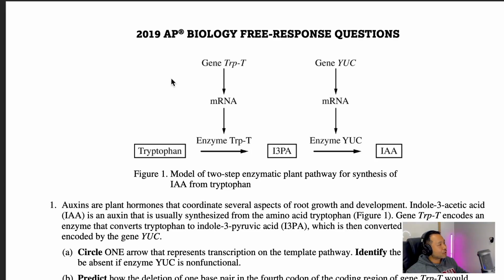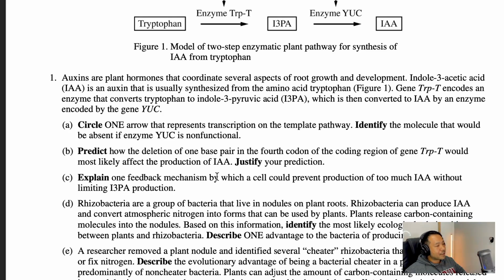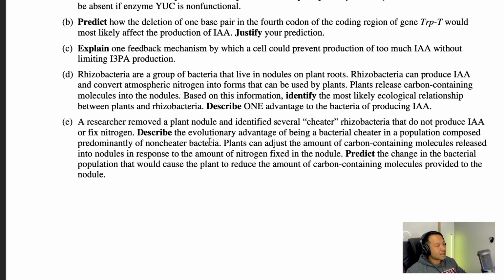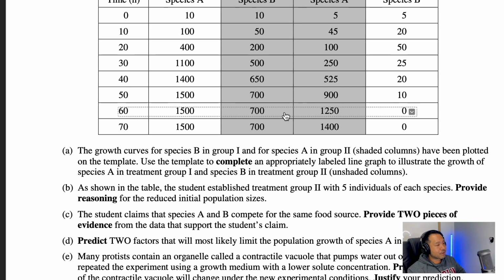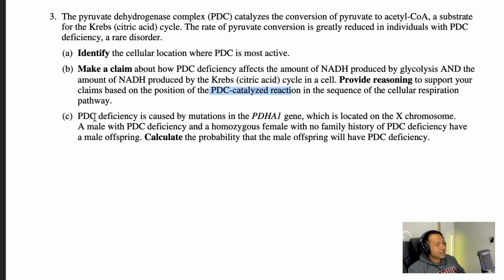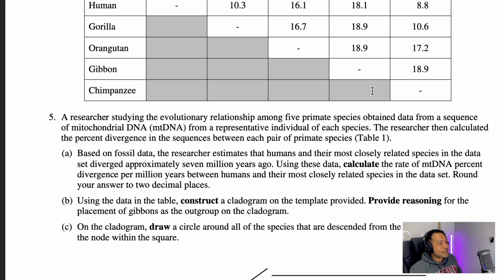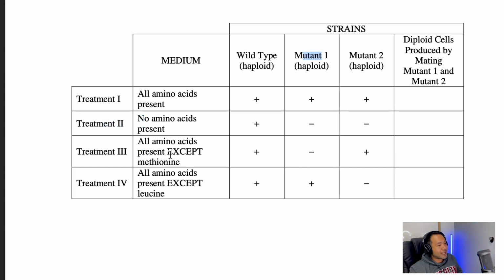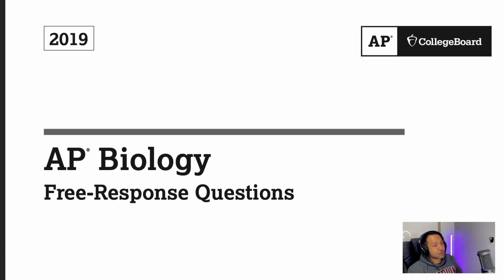AP Biology: How to solve 2019 FRQ, concepts and answers xplained!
In this video, we review the concepts and strategies in solving the AP Biology FRQ from 2019.